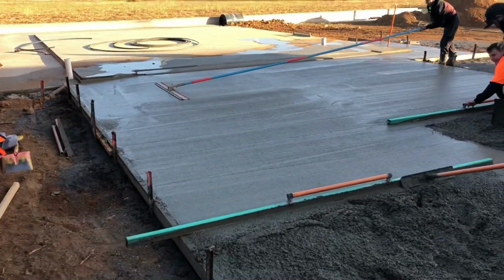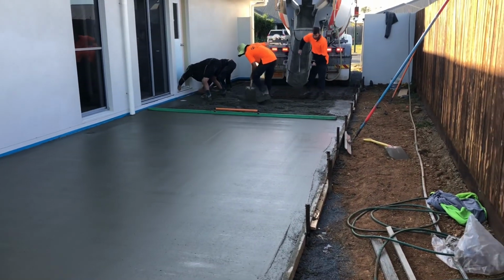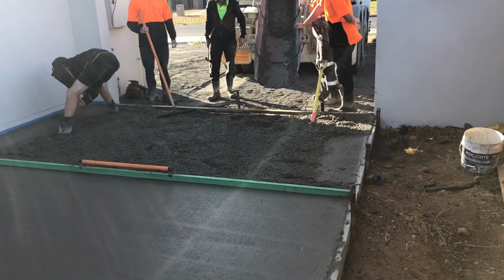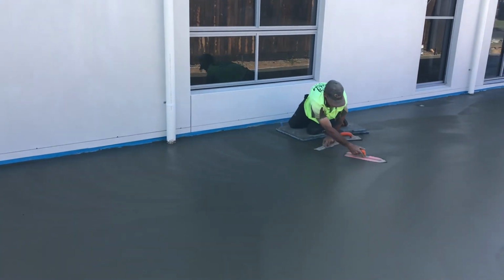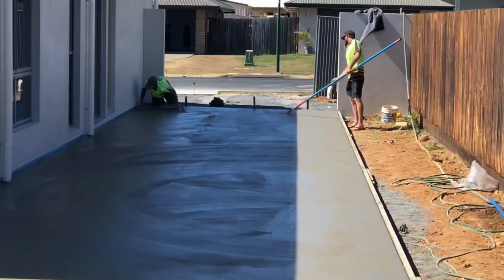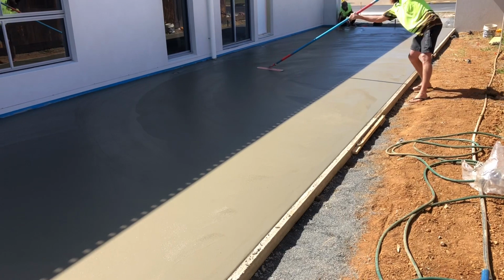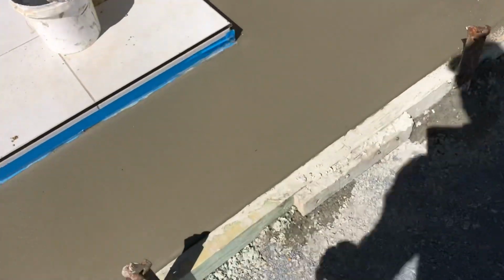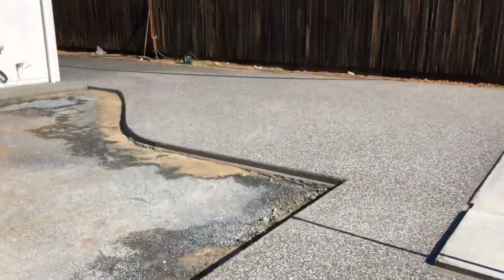How to expose concrete using sugar and water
In this video it gives a good demonstration when you should spray the sugar on top of your concrete to expose the stone you’ll get To see us put the concrete in and also Trowel the concrete and at the end spray the sugar and water on and then wash it off . Hope this video helps you understand how we do expose concrete in Australia . So much to learn so much to watch